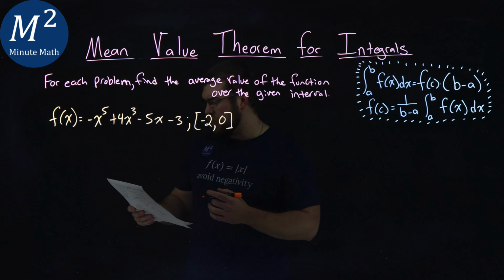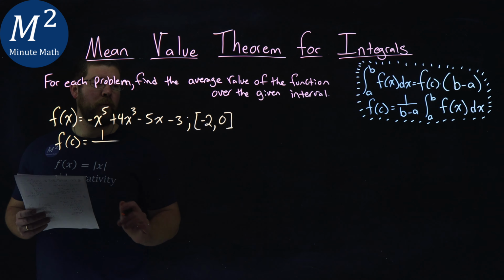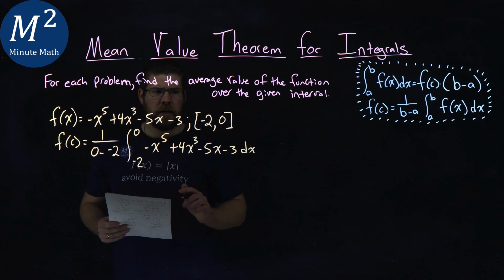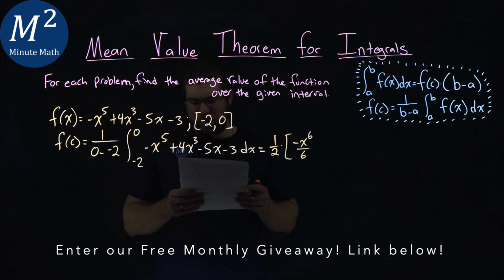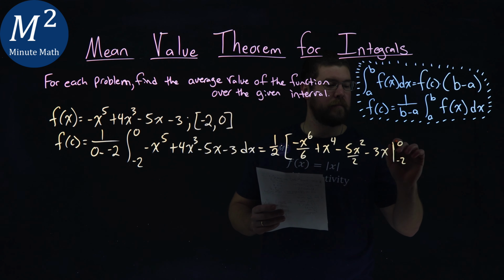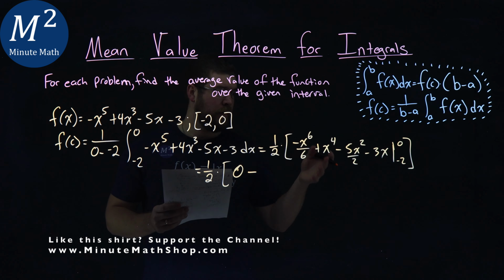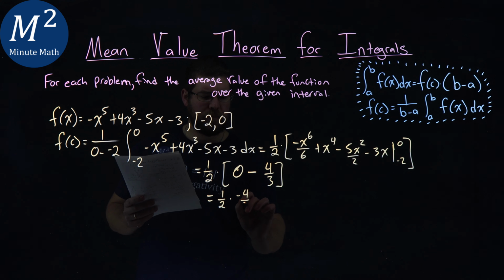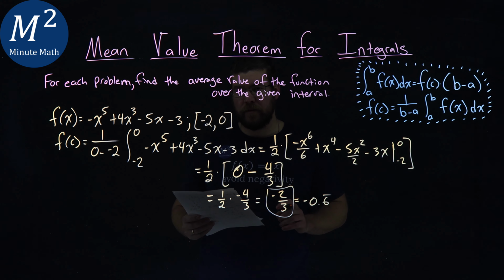Mean Value Theorem for Integrals | Ex. 11 of 16 | f(x)=-x^5+4x^3-5x-3; [-2,0]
Camera Used For Video (Canon EOS M50):